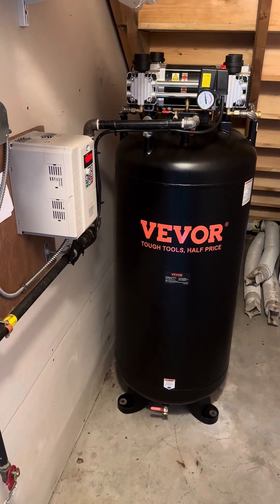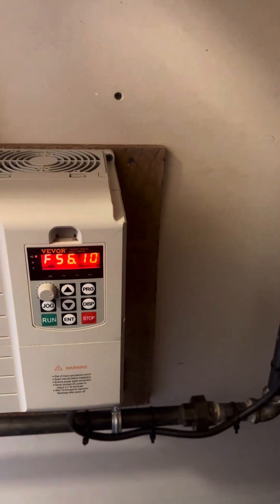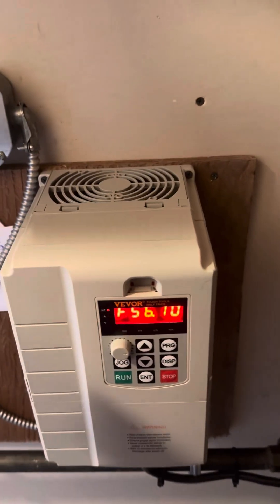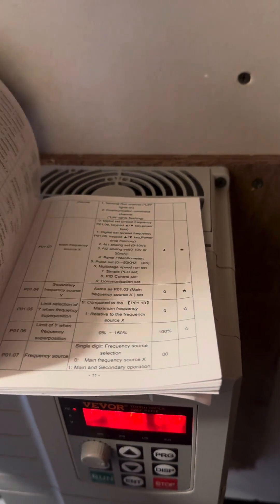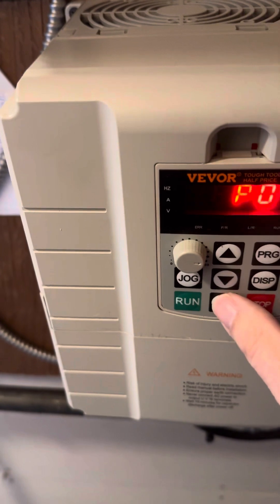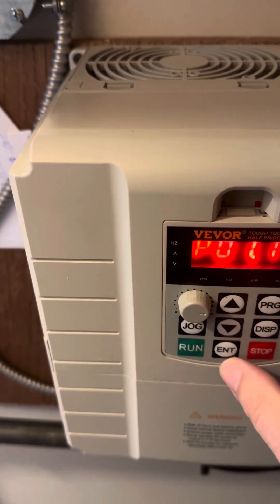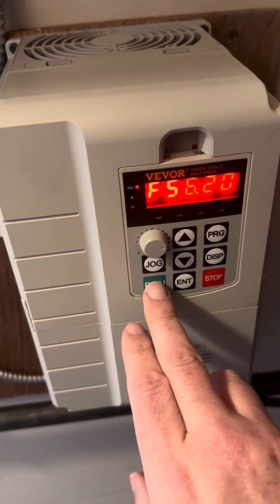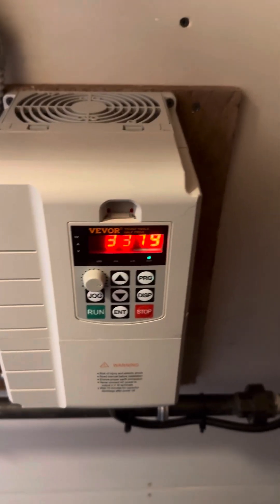Vevor 80 gallon air compressor with VFD programming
Vevor 80 Gallon 3 phase air compressor review and programming 3 phase VFD. Single phase to 3 phase Vevor VFD. 6 1/2 horsepower 15.5 CFM.